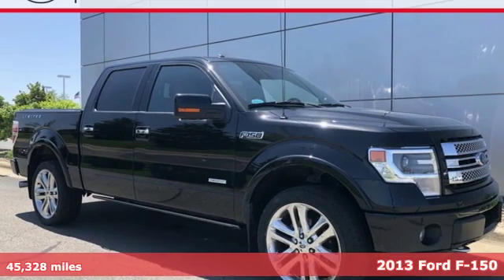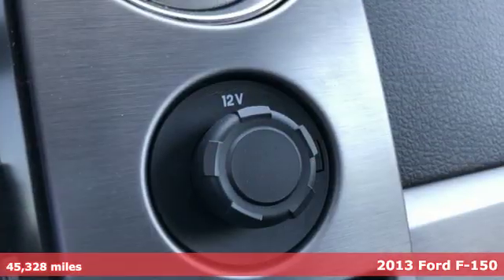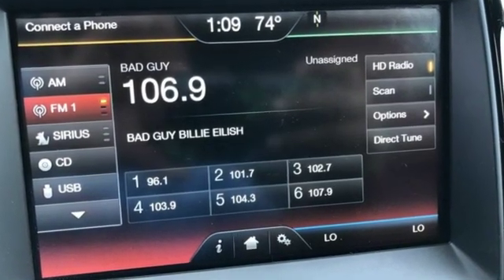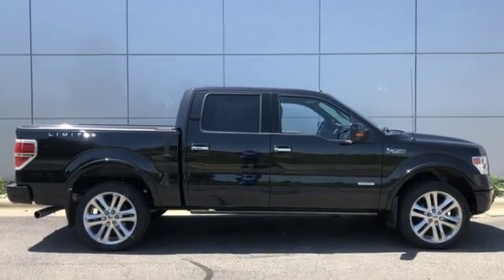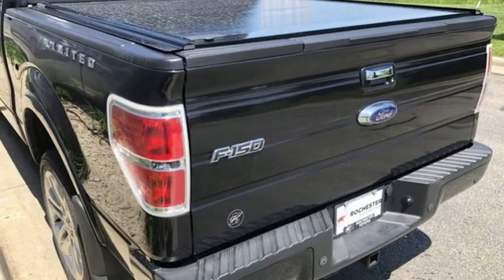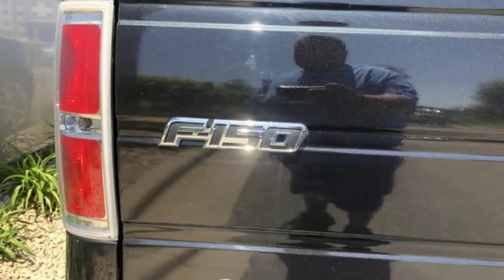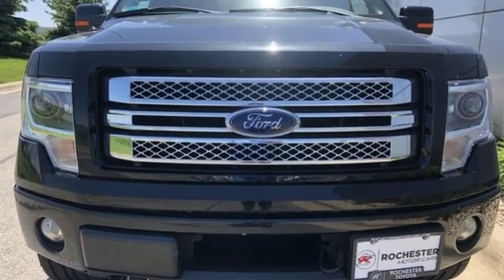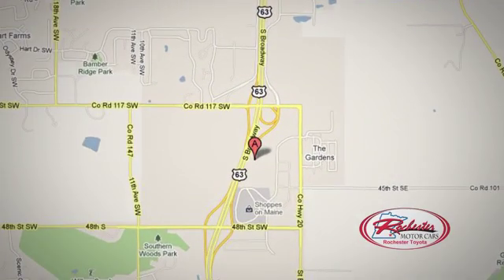Used 2013 Ford F-150 Rochester, MN SA46829 - SOLD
Year: 2013
Make: Ford
Model: F-150
Trim: Limited
Engine: EcoBoost 3.5L V6 GTDi DOHC 24V Twin Turbocharged
Transmission: 6-Speed Automatic Electronic
Color: Black
Interior: Black
Mileage: 45328
Stock #: SA46829
VIN: 1FTFW1ETXDFB98624

Address:
4365 Canal Place Southeast